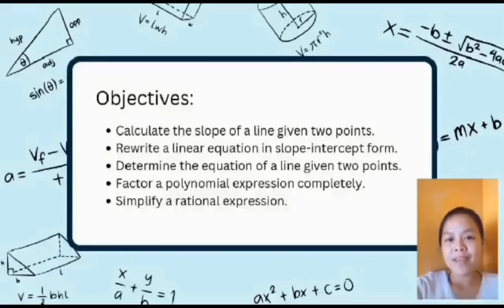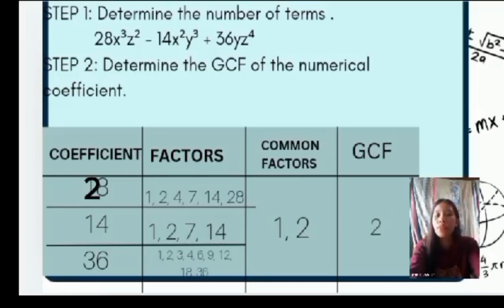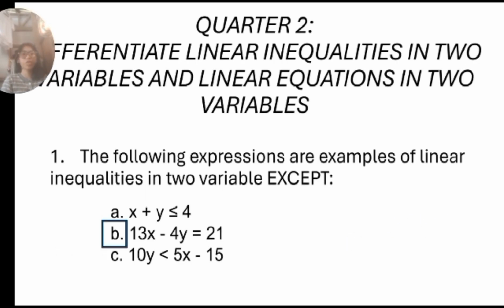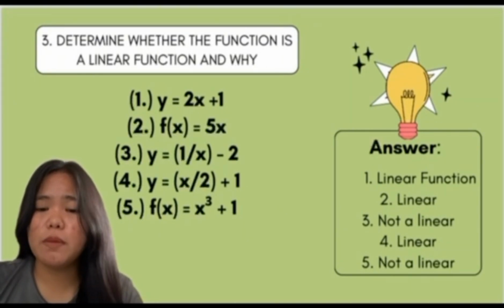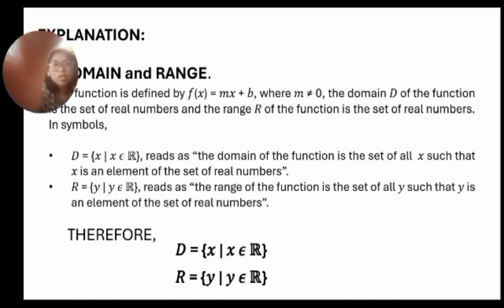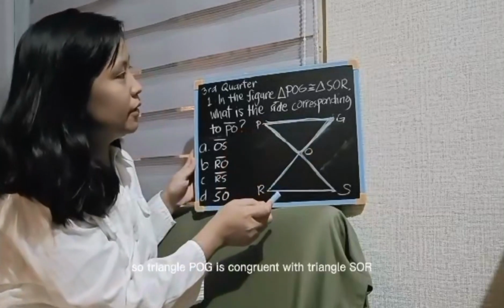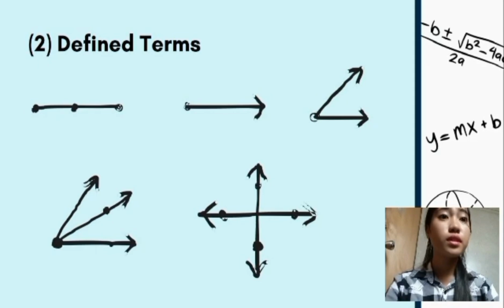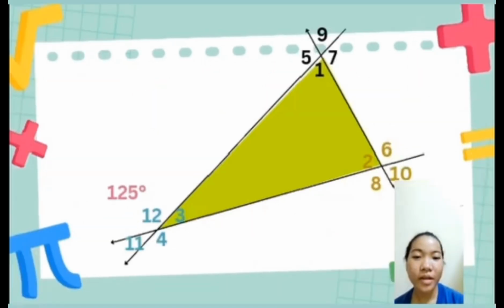Principle and Strategies in Teaching Mathematics